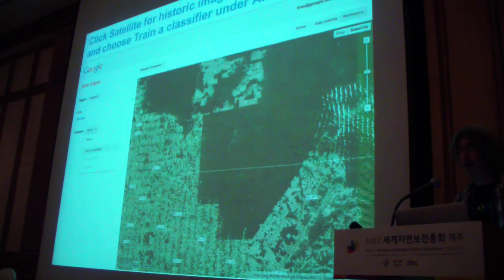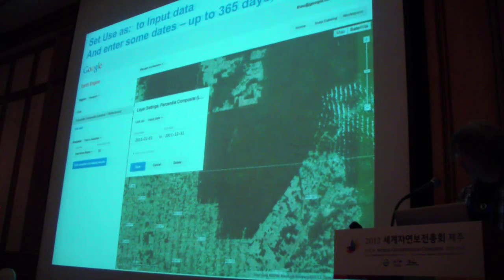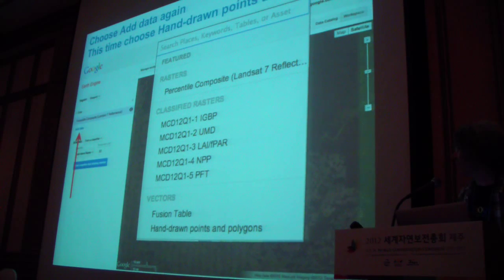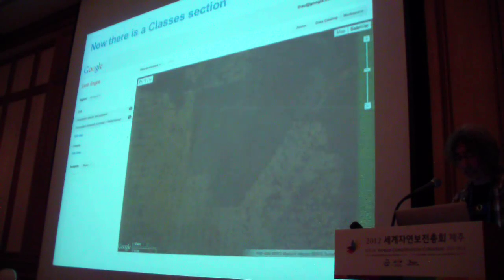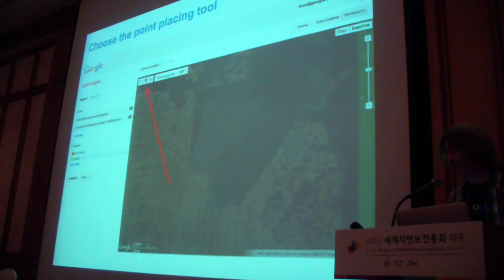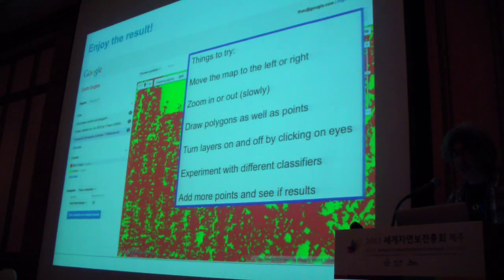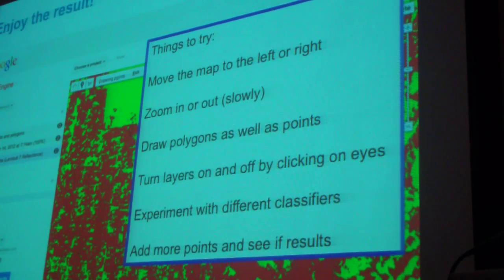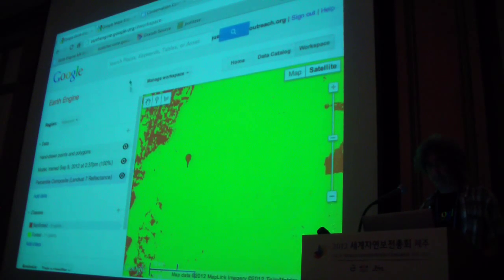Conservation Campus 381: Google mapping for conservation. Part 13 of 14